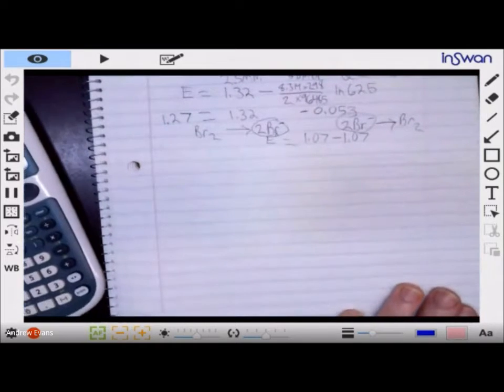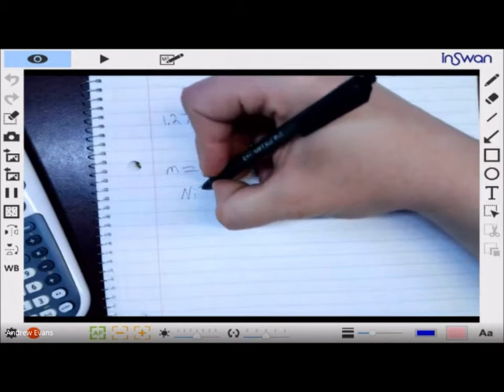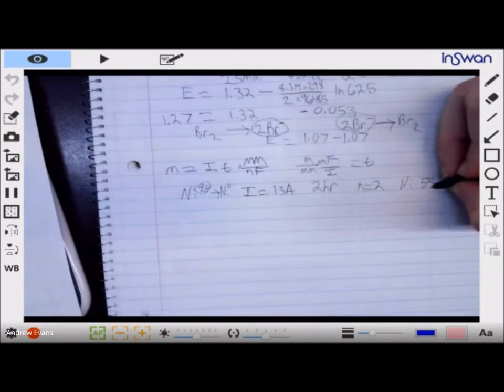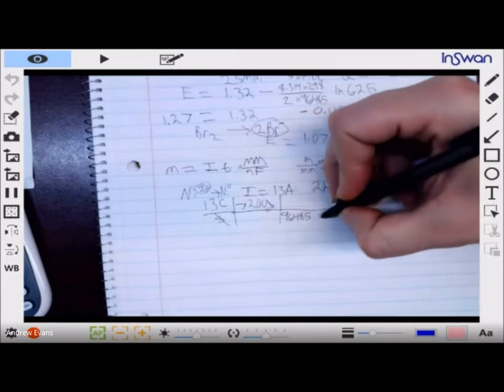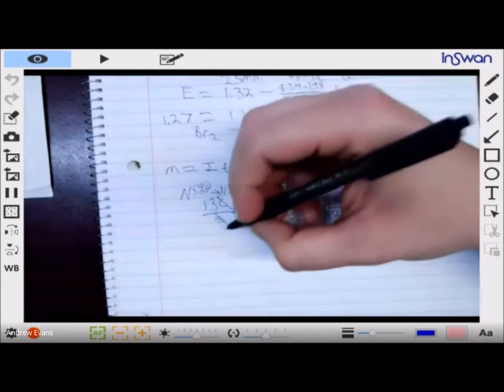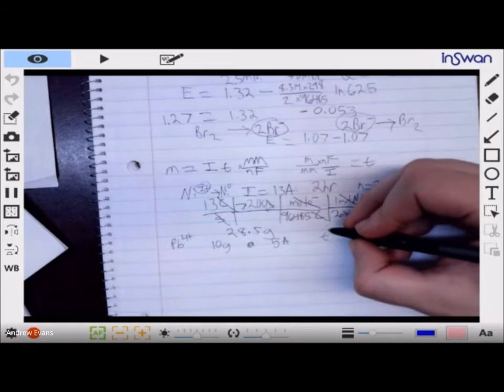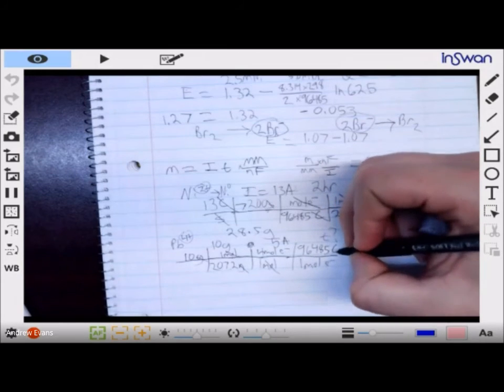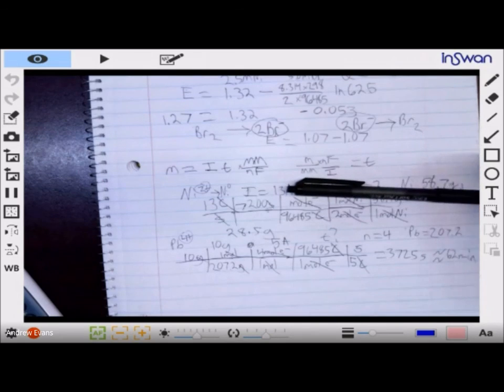Mathematical treatment of Electroplating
Part of the General Chemistry 2 SP21 Series. In this video series, I am summing up various topics from throughout the year.